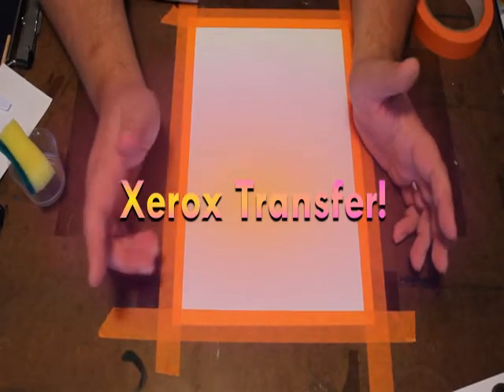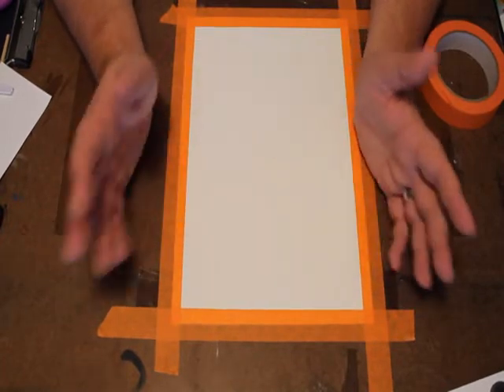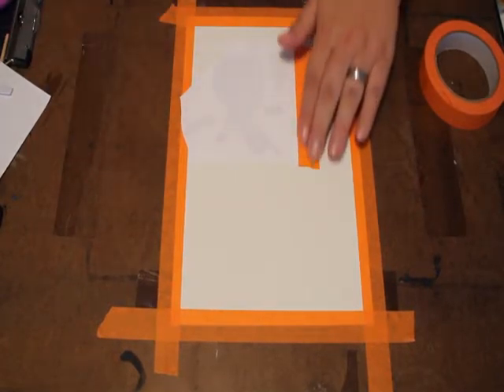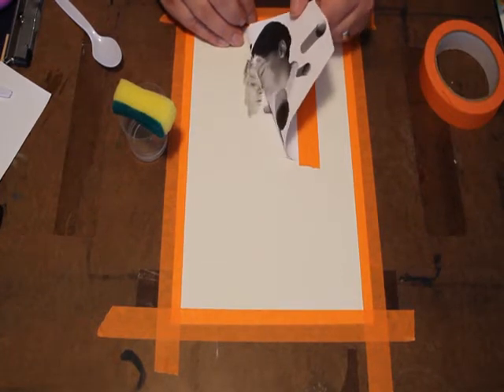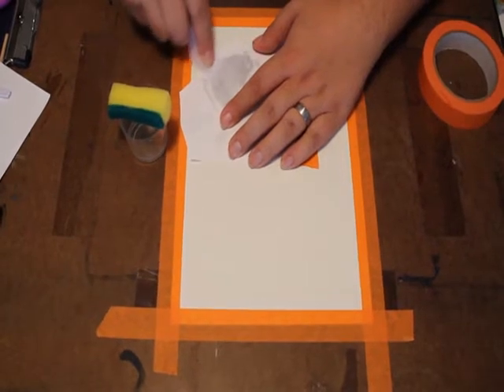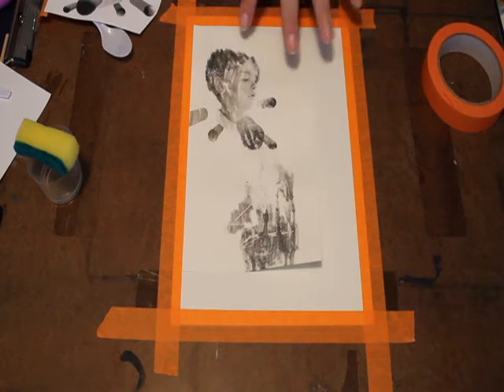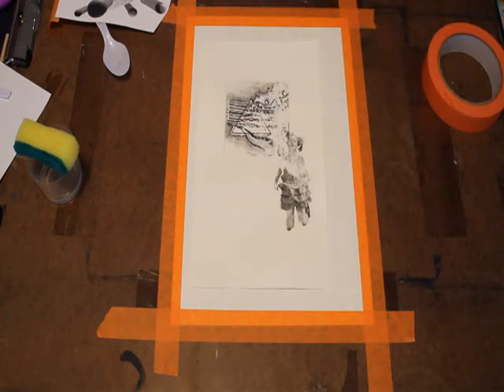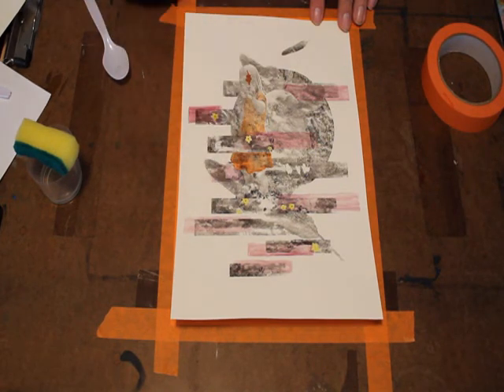Xerox Transfer Tutorial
You're going to need acetone, a strip of sponge, scissors, tape, burnishing tool (I used a spoon!) drawing or watercolor paper, and an image printed off from a Xerox printer.

Something I forgot to mention is if you have words in your image or you care that your image transfers the way it looks originally, you'll need to reverse the image before you print it!